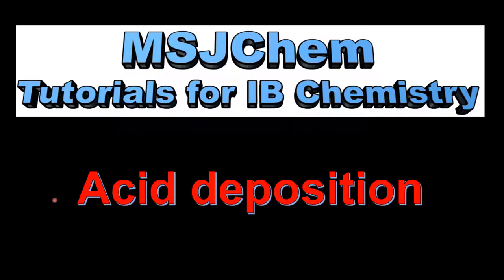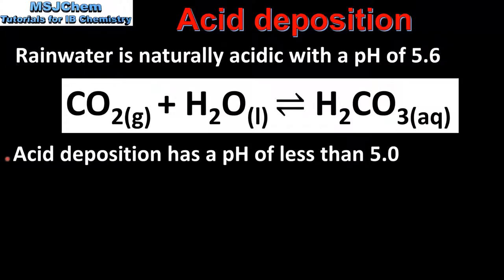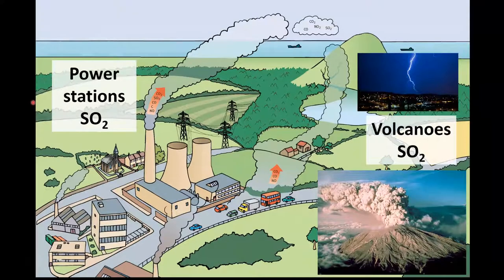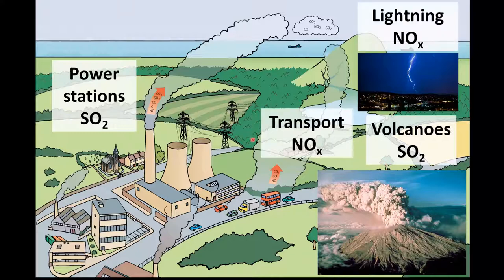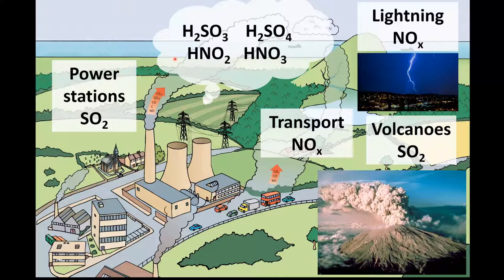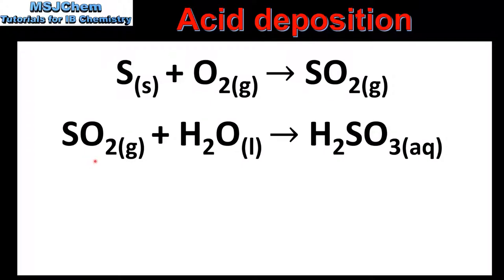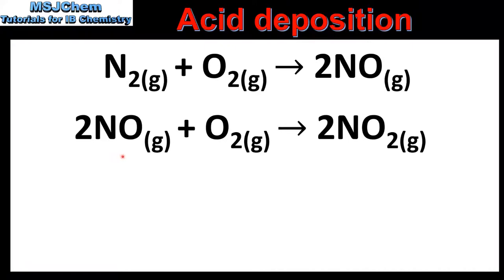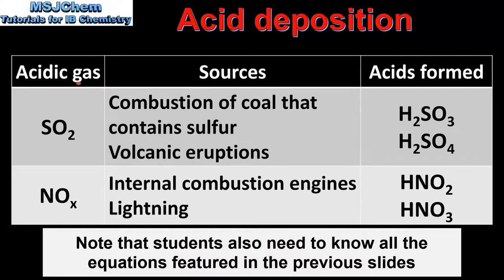S3.1.5 Acid deposition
This video covers the formation of acid deposition.